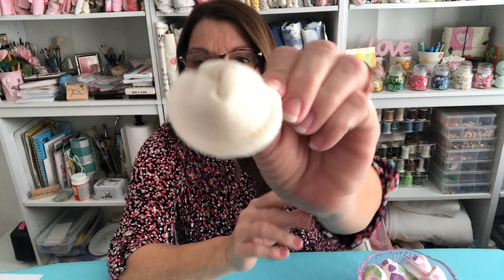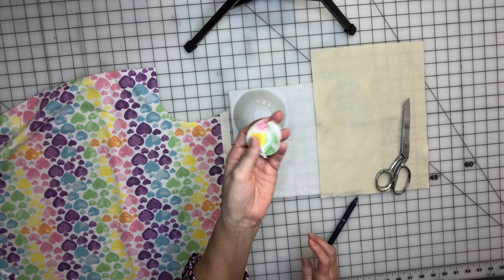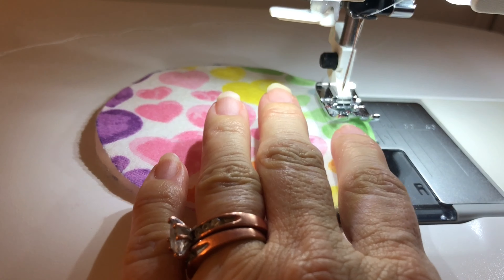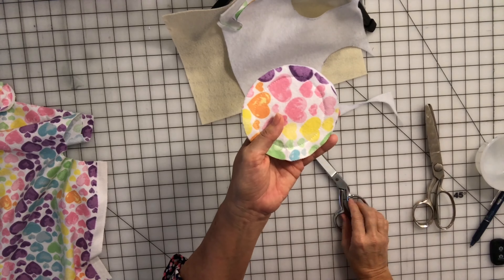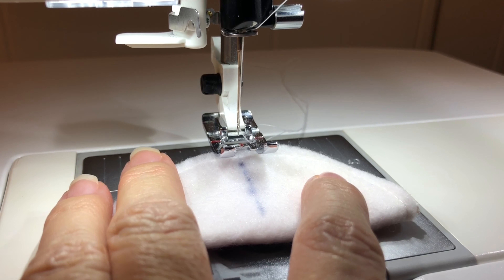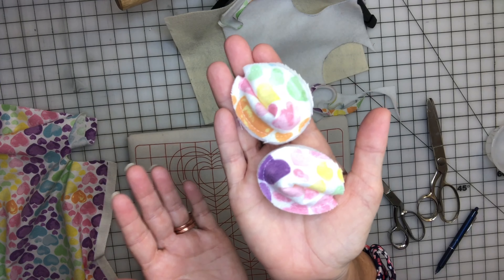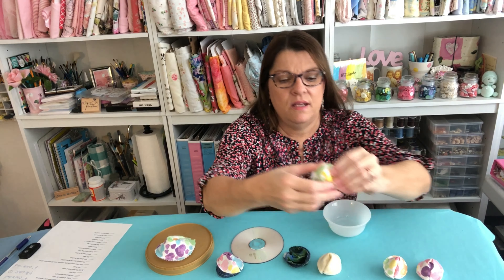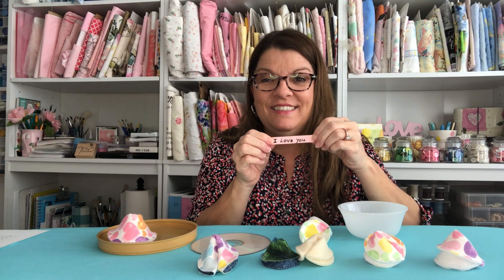Valentines Day Quick & Easy Gift to Sew Fabric Fortune Cookies.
I show you step by step how to sew this quick and easy fabric fortune cookie to put your love notes inside for a Valentine's Day Gift.

36" x 59" Cutting Mat
Fiskars Rotary Cutter 28 mm

Robyn